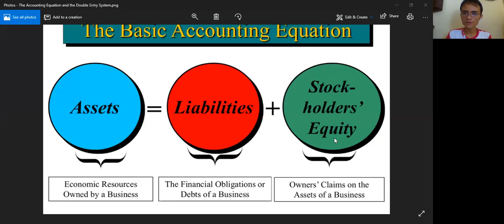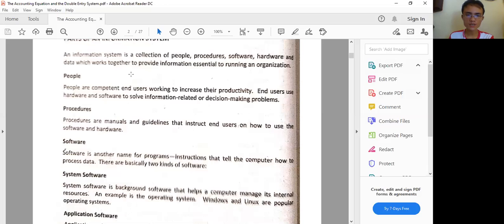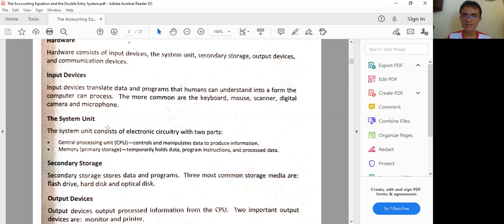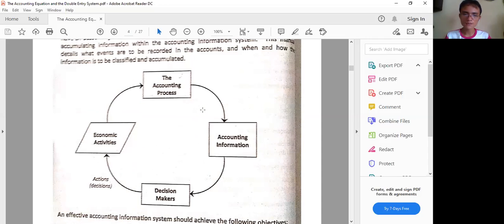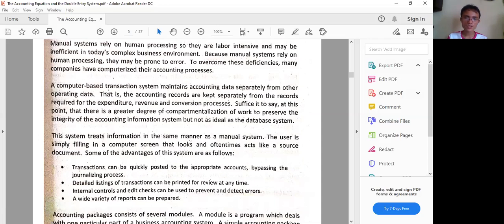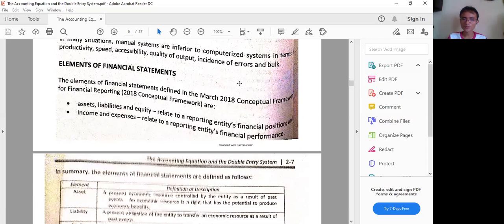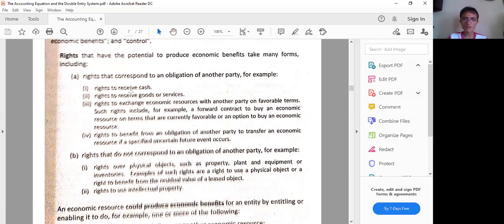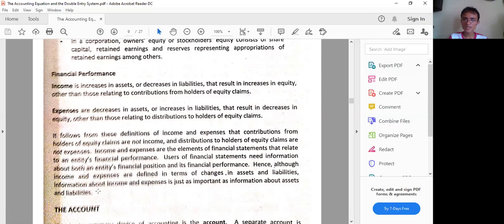The Accounting Equation and the Double Entry System Part 1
This is my discussion on the simplest way about The Accounting Equation and the Double Entry System Part 1.

Source: Basic Financial Accounting and Reporting Part 1